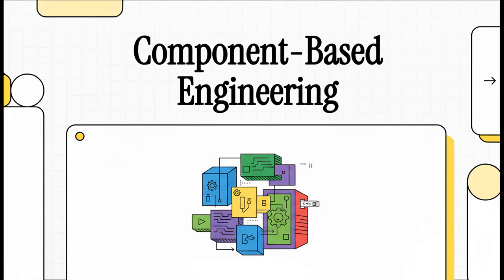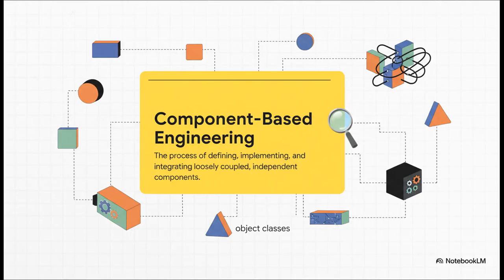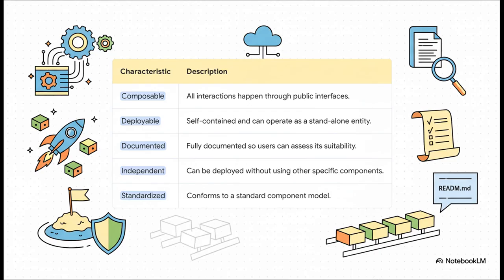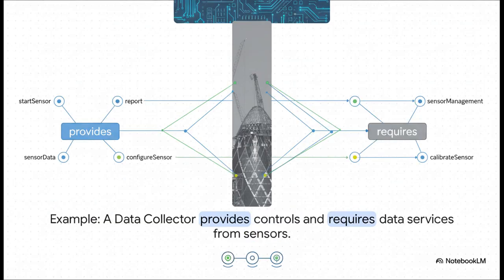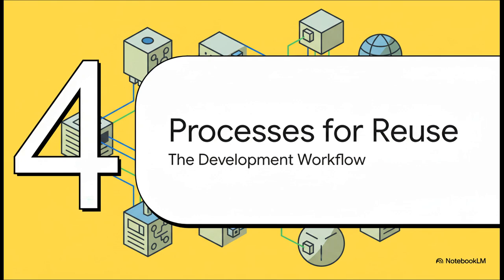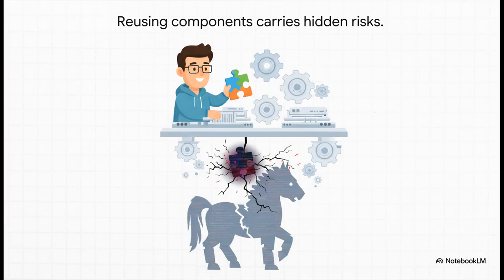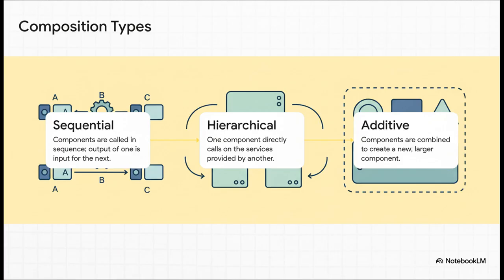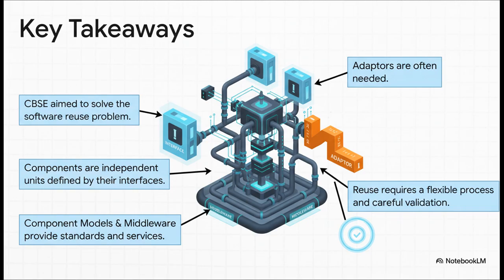Component-based software engineering | Chapter 16 — Software Engineering (Ian Sommerville)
Understand Component-Based Software Engineering (CBSE). Components are independent, reusable software units. Learn about component models (standards that let parts work together) and how to successfully combine components to build new applications.